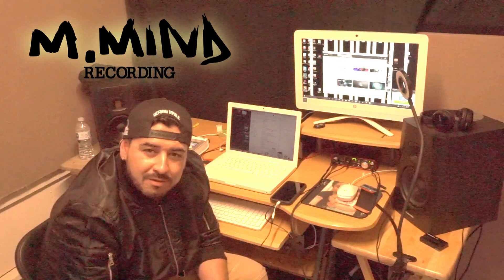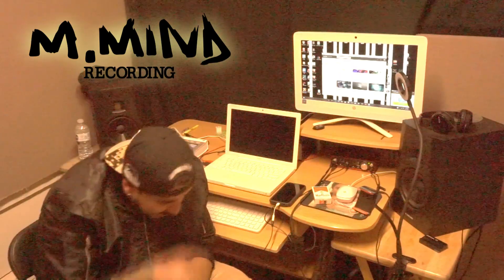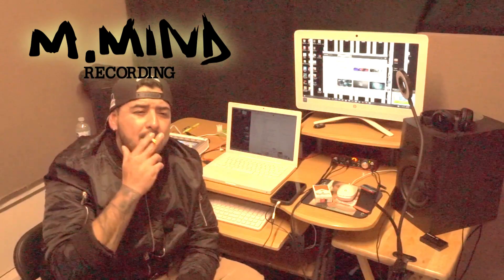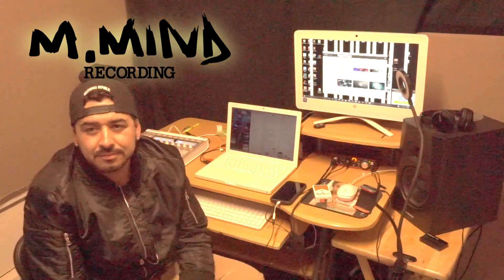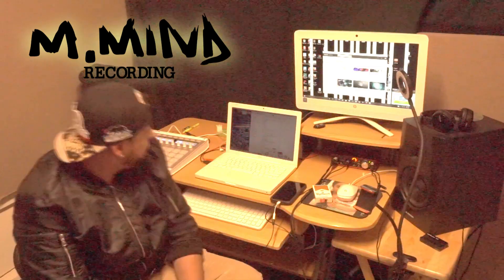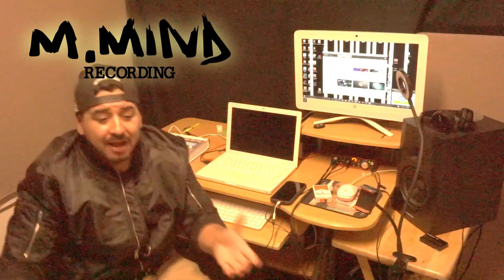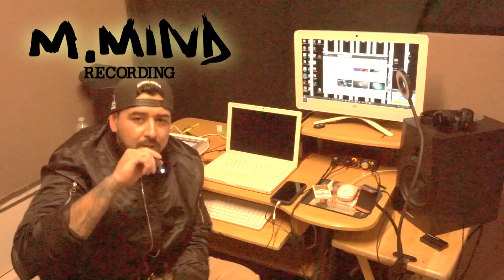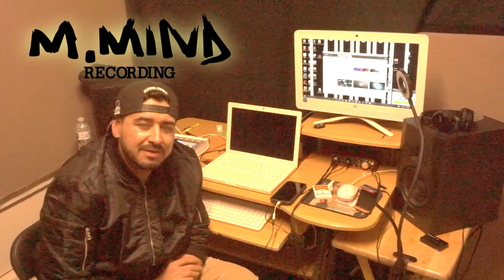Cash Fraze interview by MASTERMIND GUILE